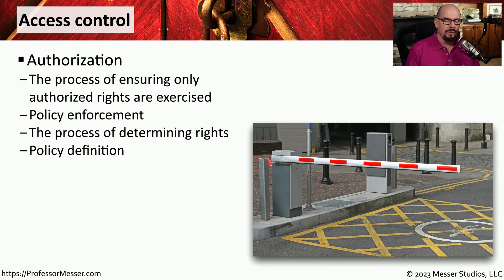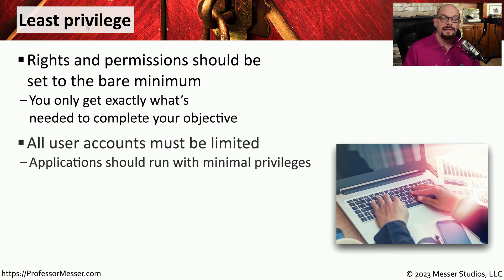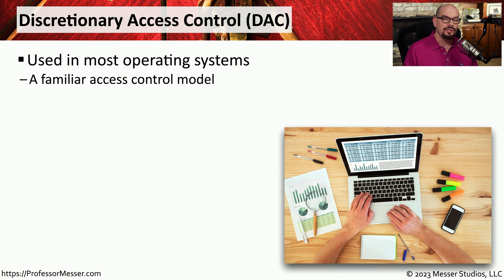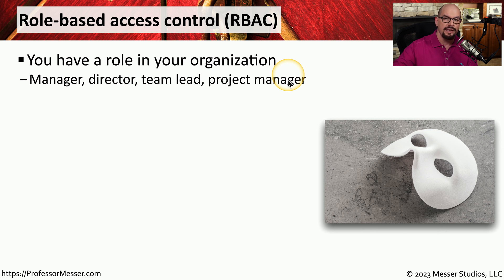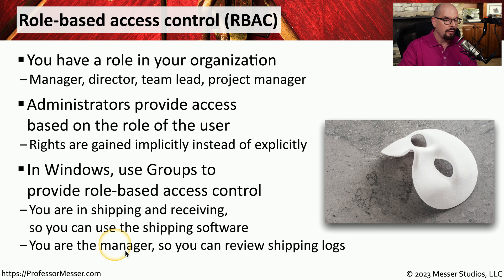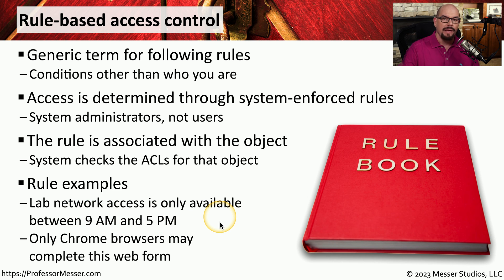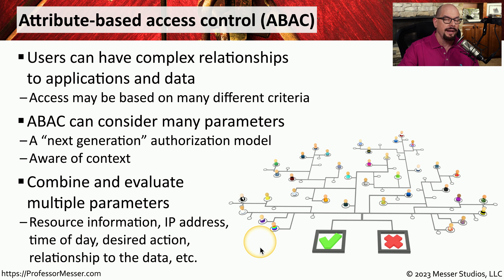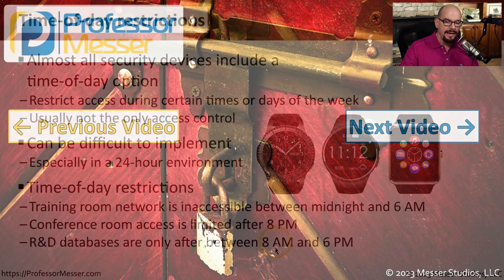Access Controls - CompTIA Security+ SY0-701 - 4.6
There are many different ways to provide authorization, rights, and permissions. In this video, you'll learn about least privilege, access control types, time-of-day restrictions, and more.